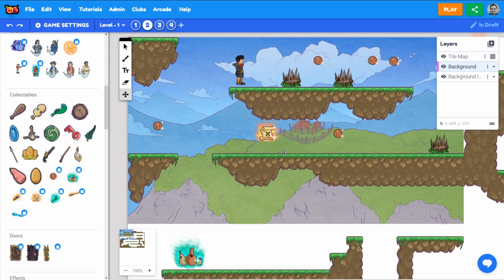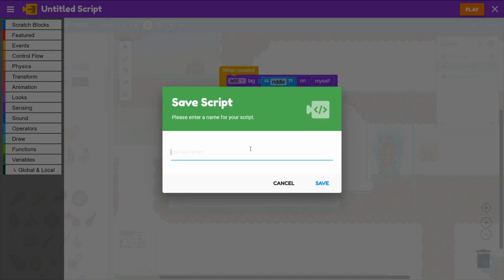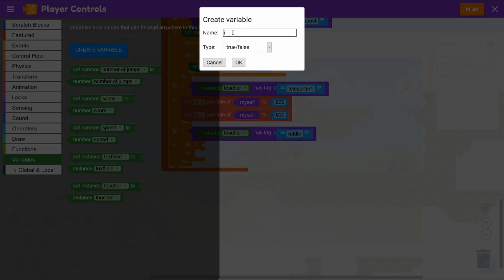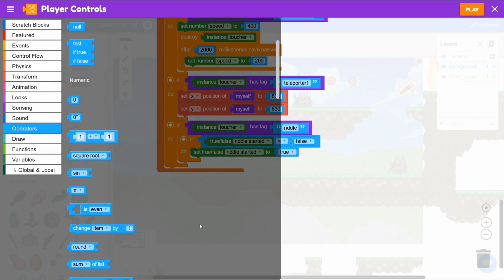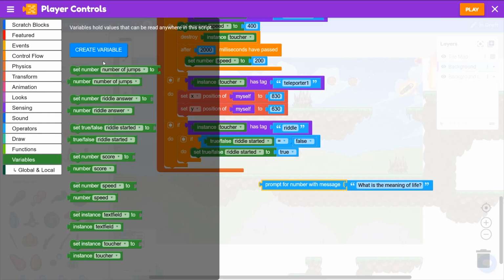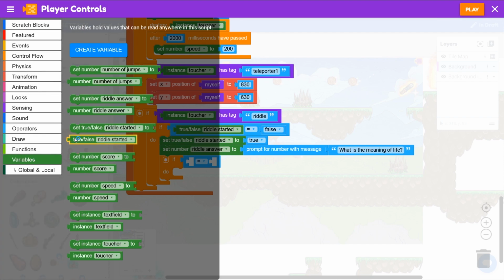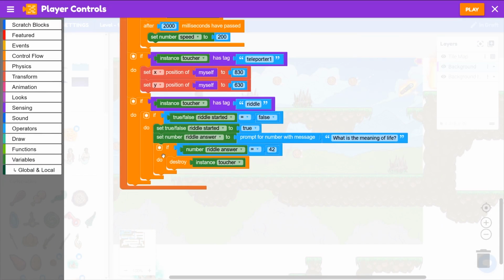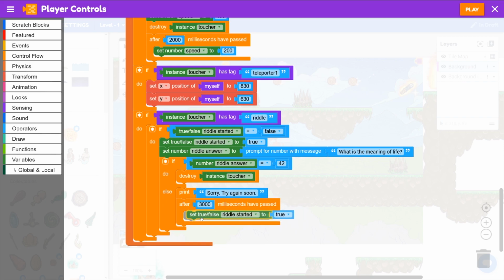Platformer 101 Week 8 Step 1